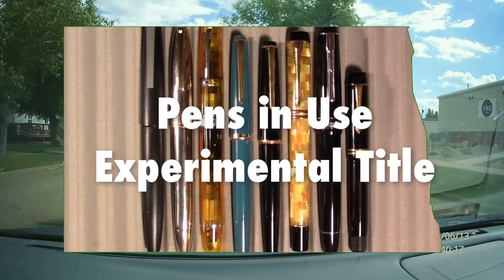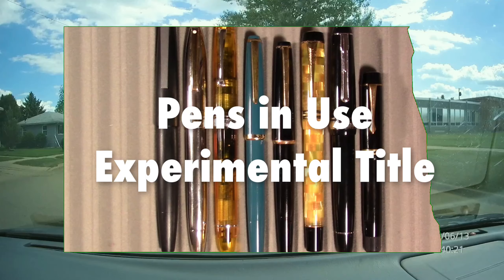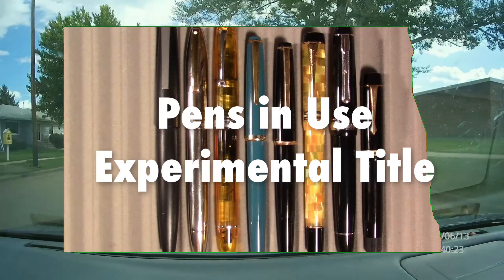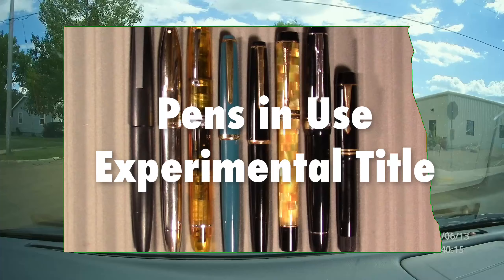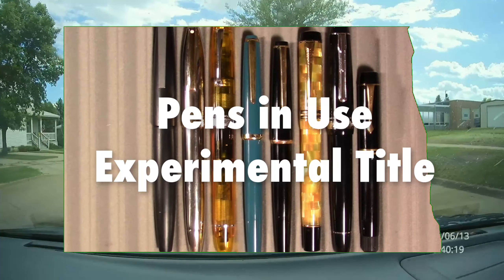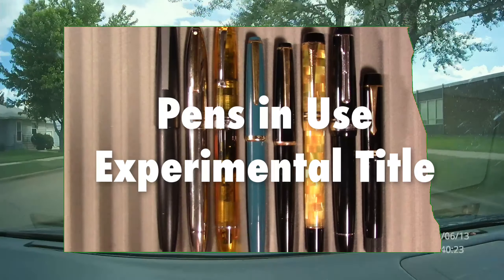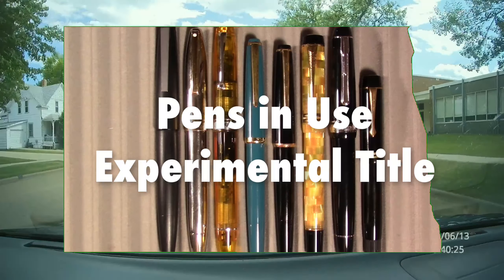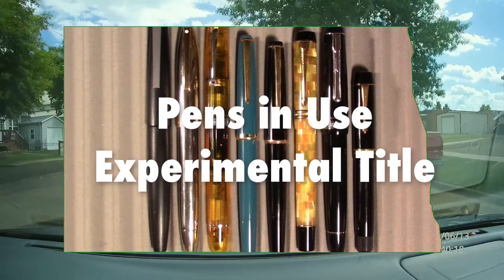A Title Experiment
This is not a finished product.  I just thought I'd take a few minutes for me tonight to play with video.  It was a busy work day!

This experiment is with a double green screen.